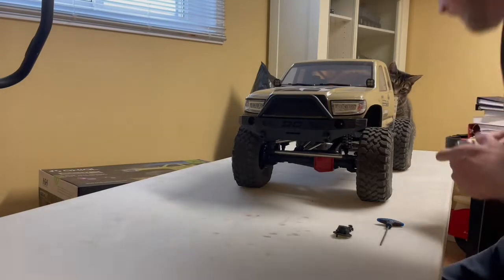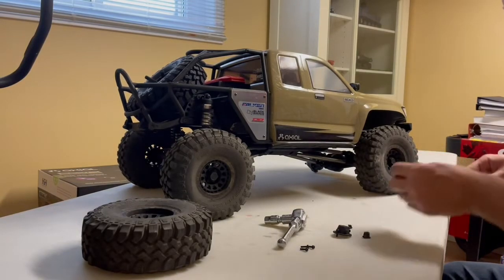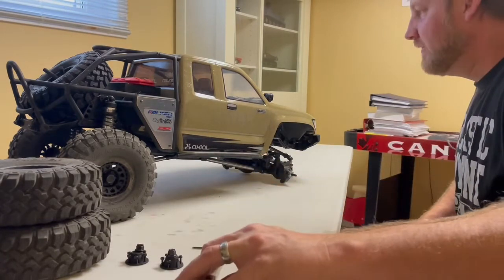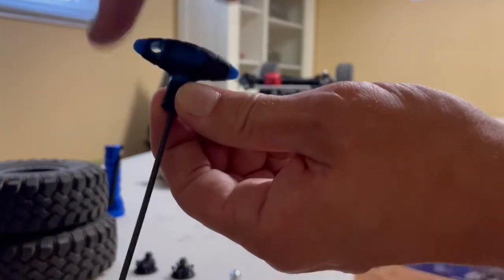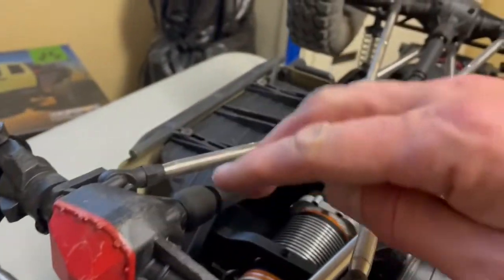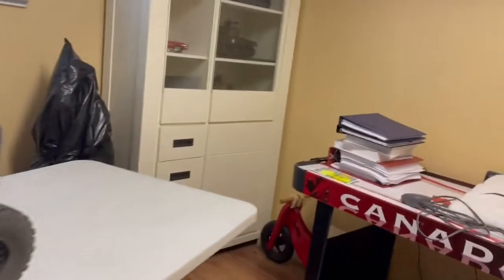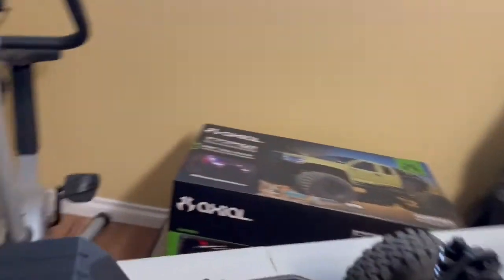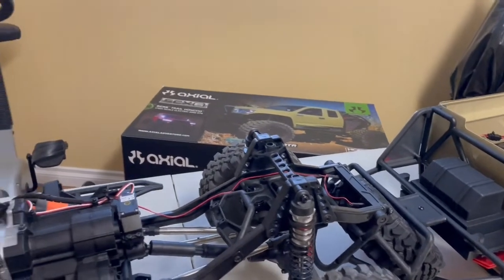Axial SCX6 Honcho checked over.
Checking pinion and ring gear for clearance on the Honcho. It’s good to go over your rigs before and after it’s first run!